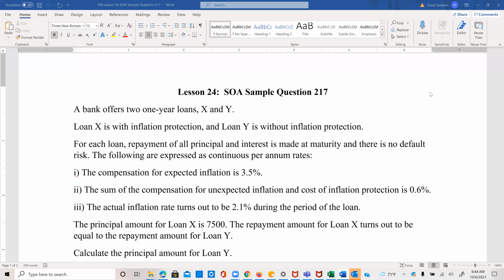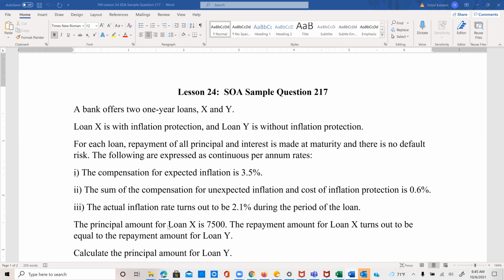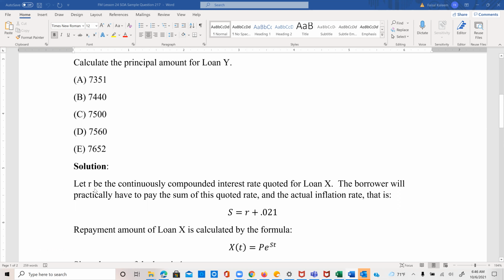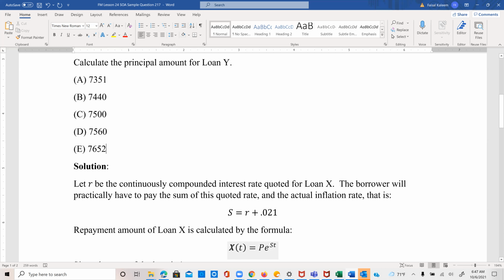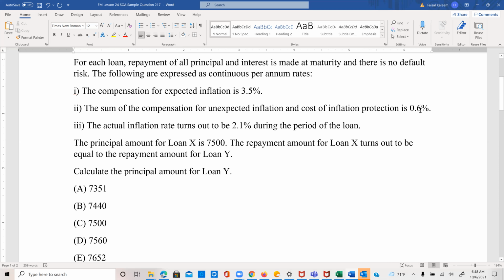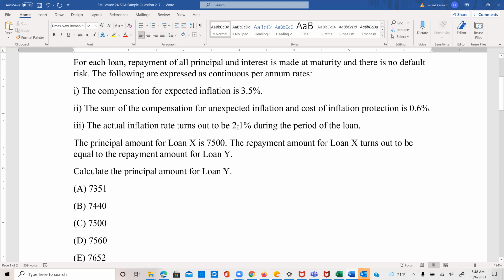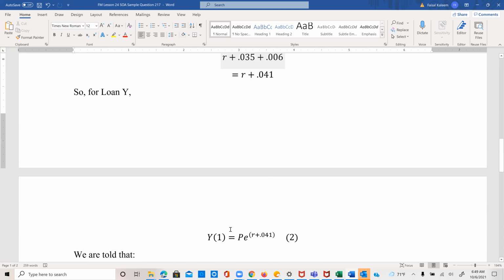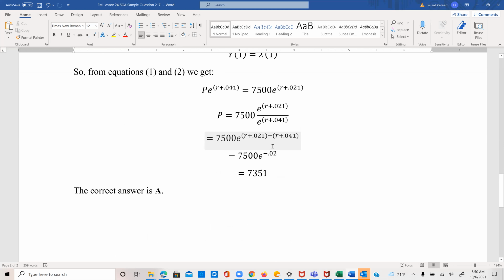SOA CAS Actuarial FM Exam Prep: Former Sample Question 217: Inflation Protection of Loans